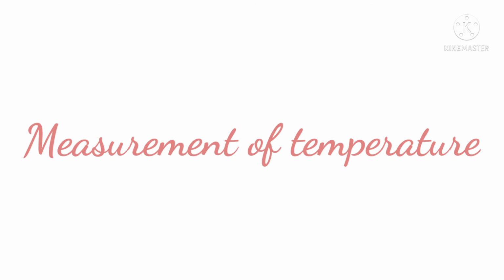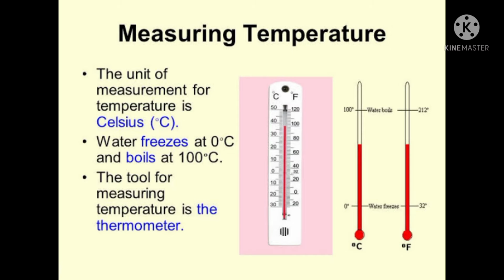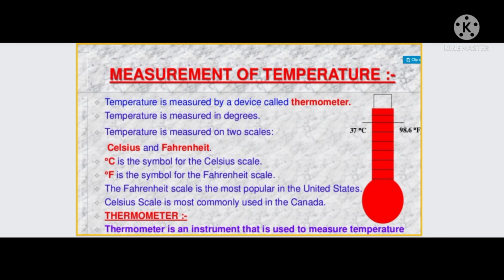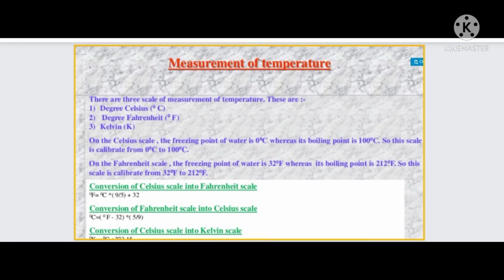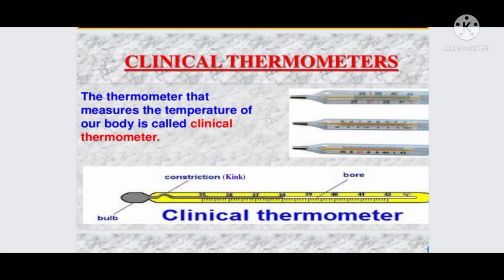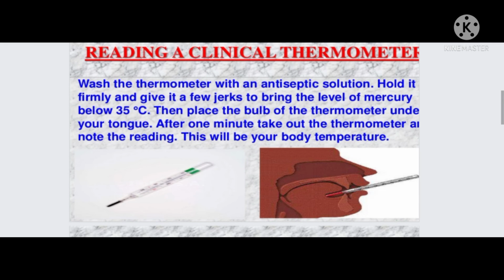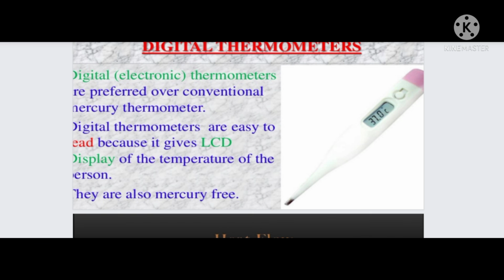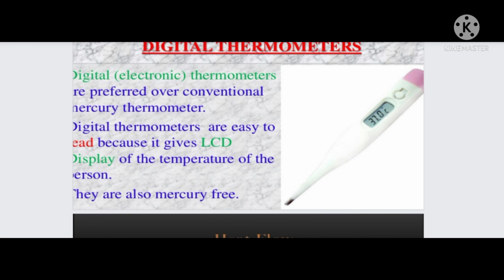Class - 7 ll Chapter - 5 ll Heat ll Part - 2